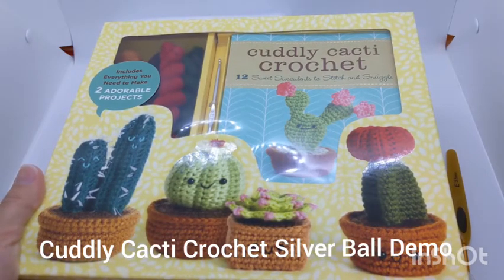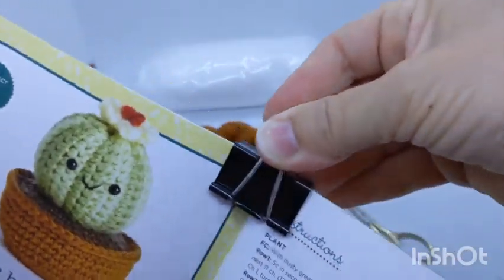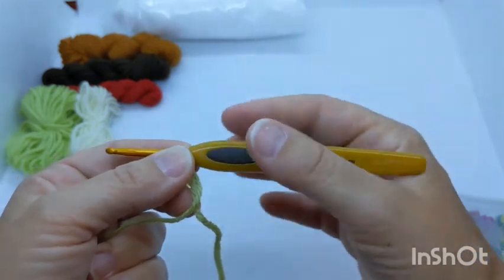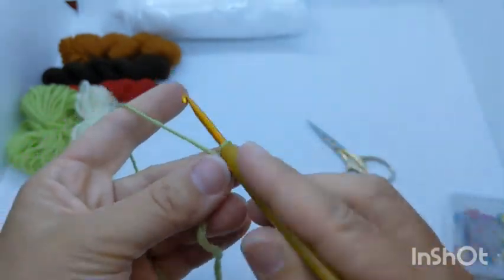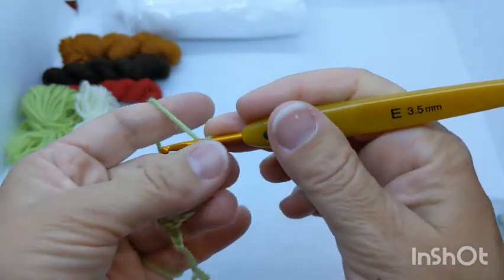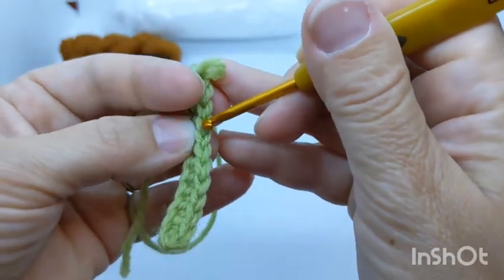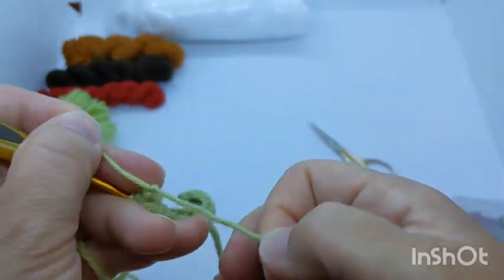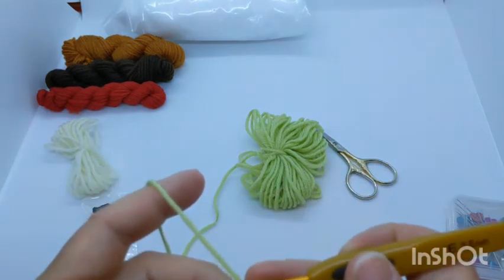Cuddly Cacti Crochet Silver Ball Tutorial